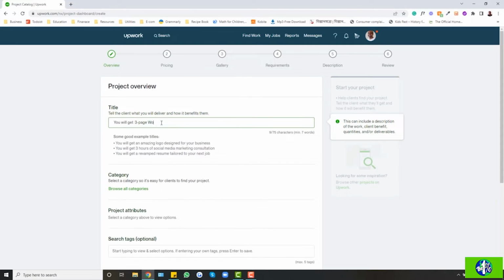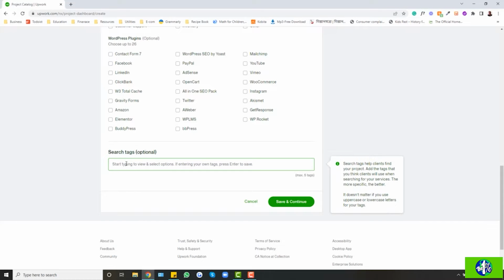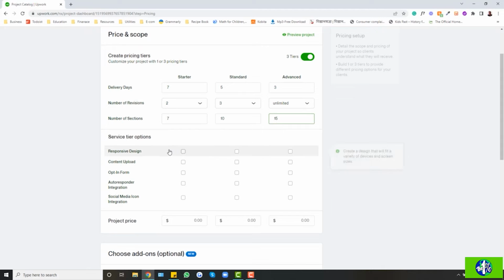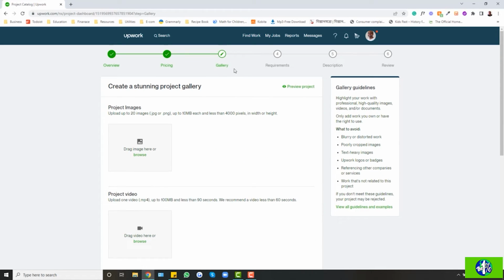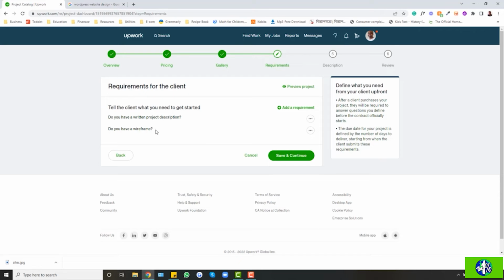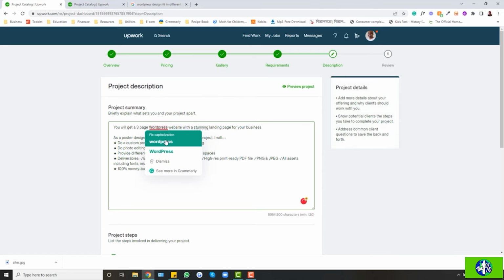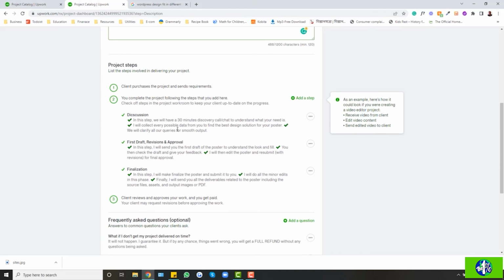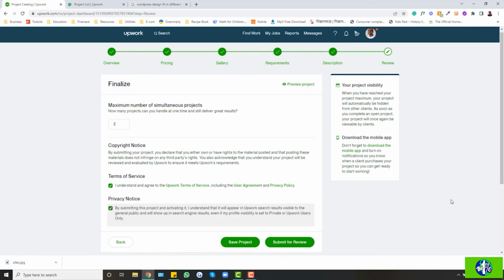5 Bonus Section | Winning Upwork - A Complete Guide | TOP | Freelancer